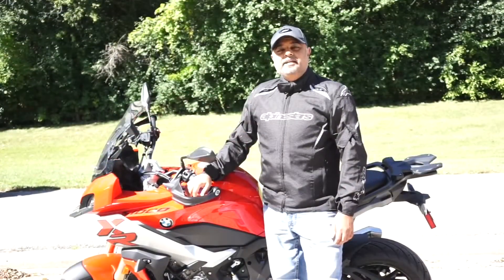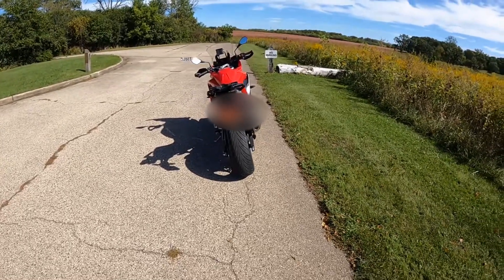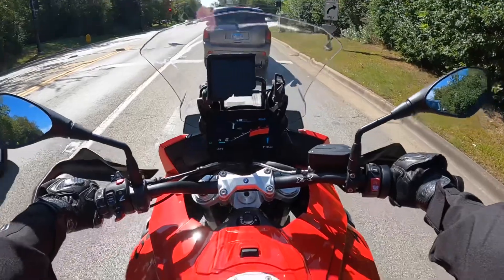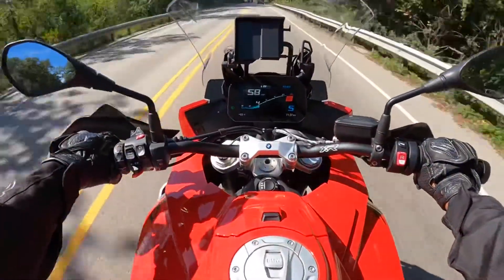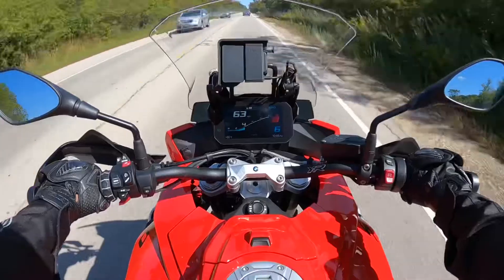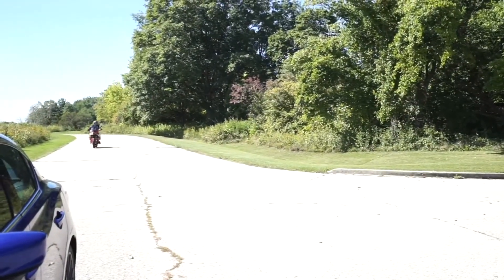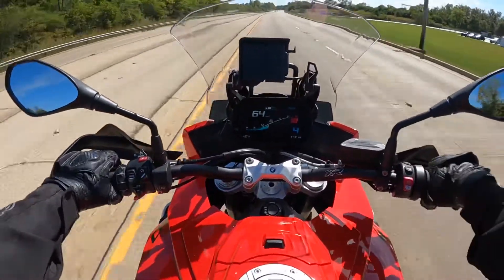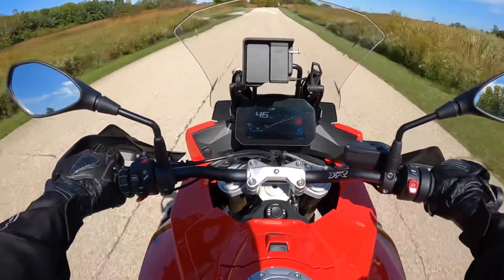2021 / 2022 BMW S1000 XR Review